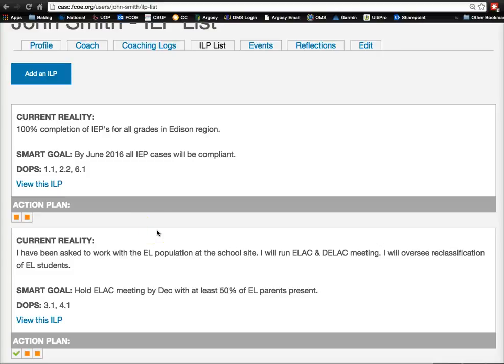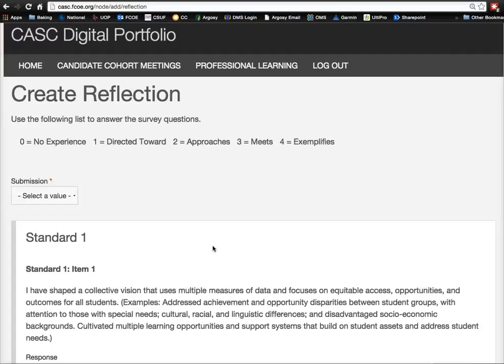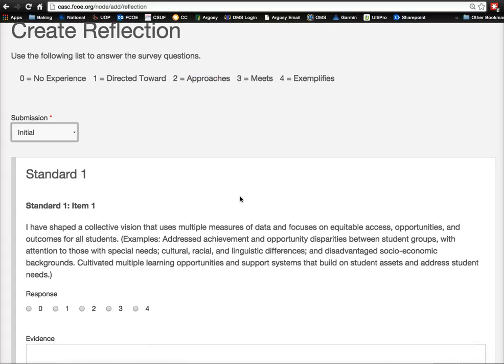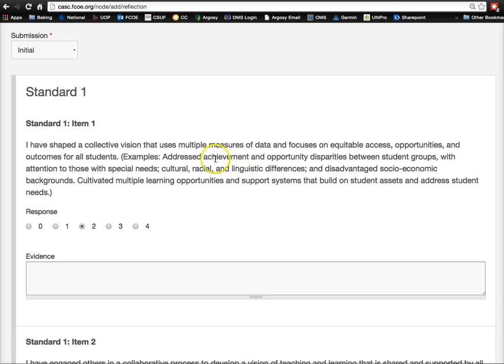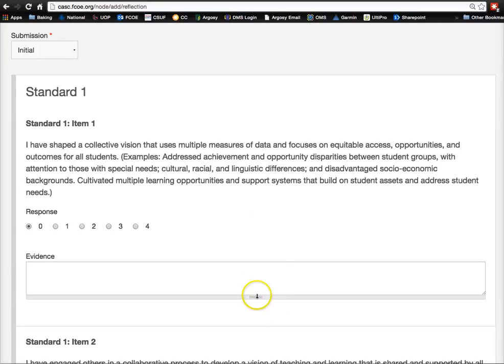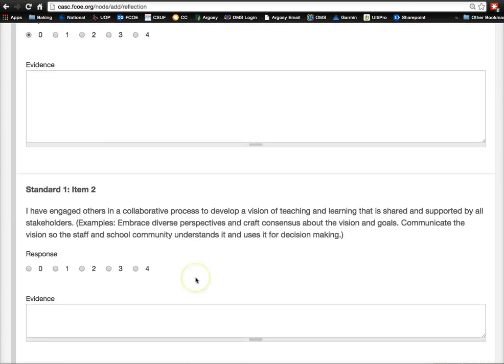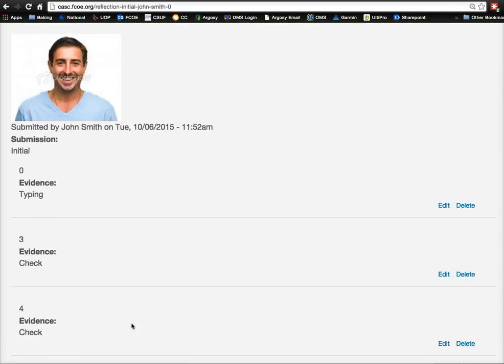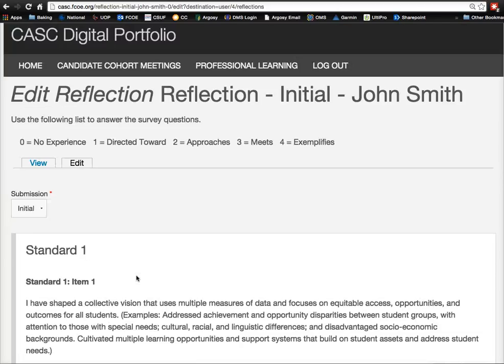Adding a Reflection